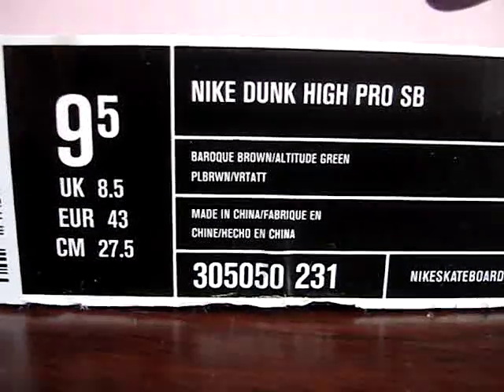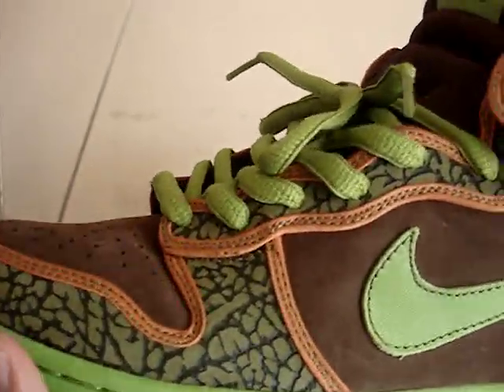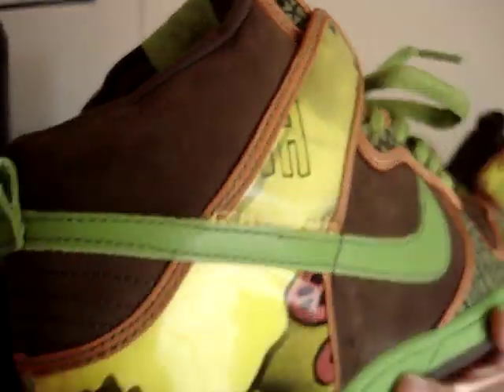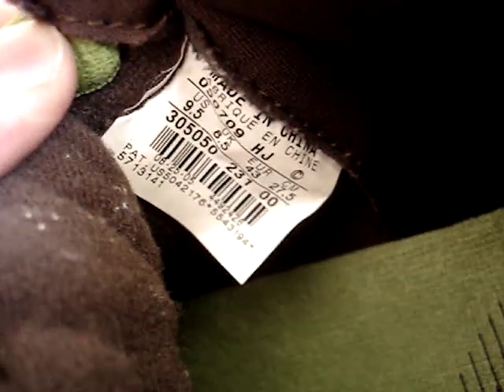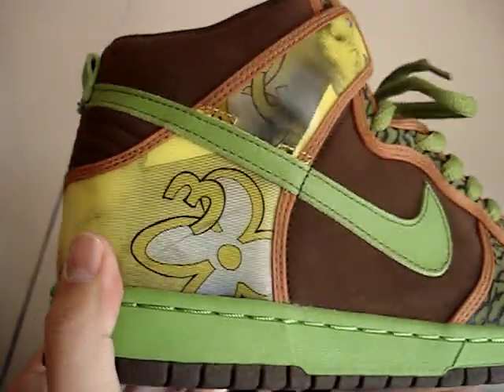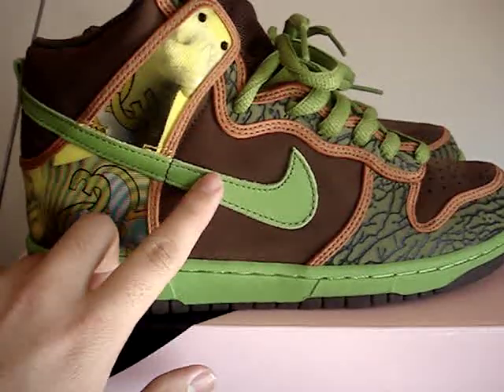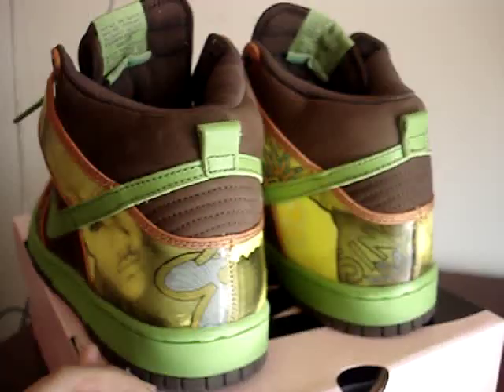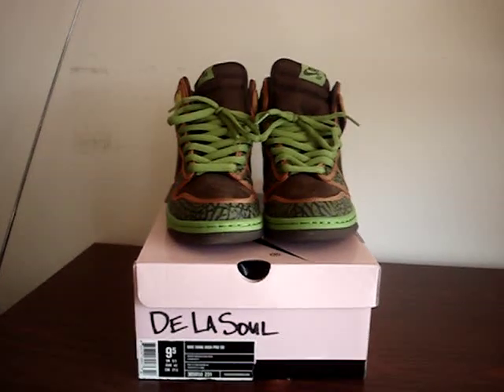Marmatic28: Nike SB - De La Soul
Nike SB Dunk High "De La Soul"